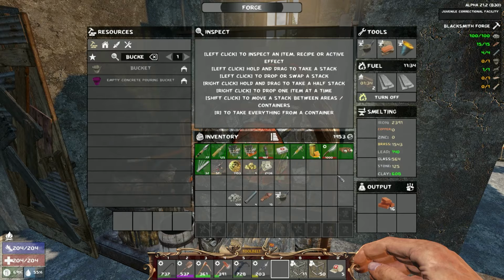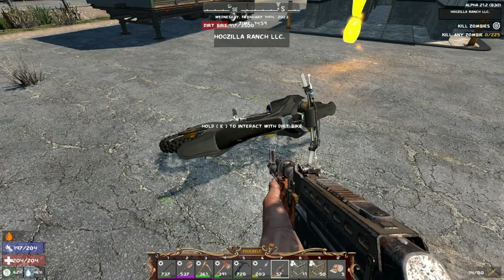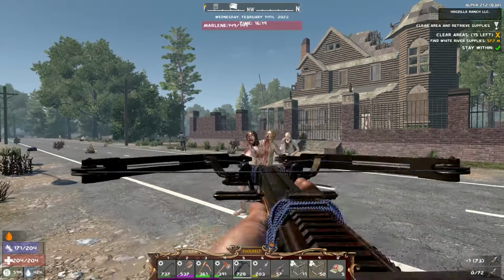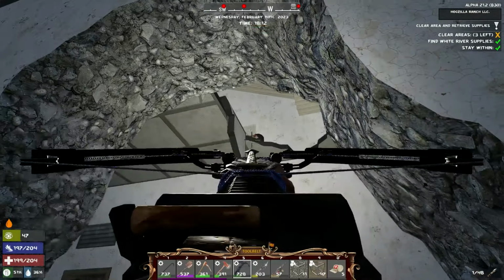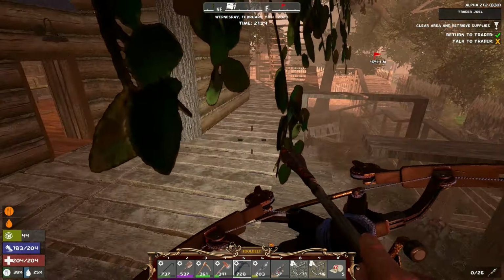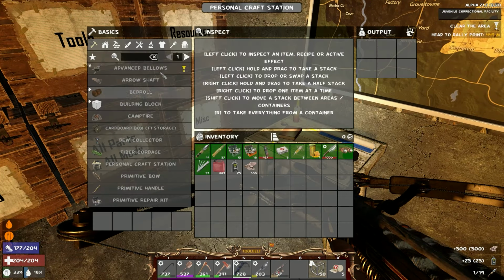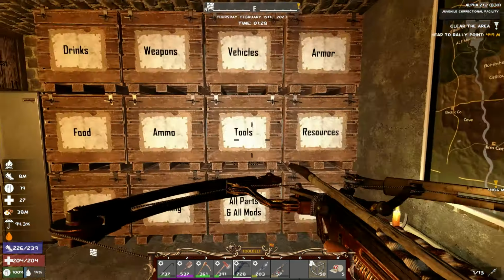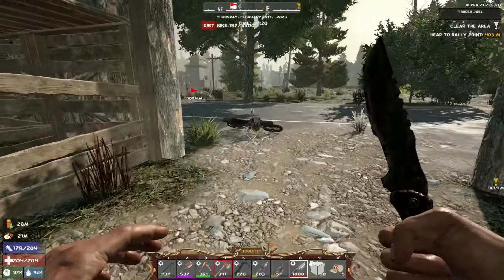7 Days to Die Ravenhearst Mod| Clearing Hogzilla Ranch & Reworking Our Home Base Design! | Lets Play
Ep54 7daystodie alpha21 a21 letsplay ravenhearstmod ravenhearst @7DaystoDie

Time stamps:
00:00 Intro
00:20 Ravenhearst

Game Settings:
-Warrior difficulty
-60 min days
-Feral sense off
-Zombies..
-100% loot
-150% exp
-64 zombie horde night spawns

Hardware:
-32GB DDR4-4000 RAM
-2TB samsung evo NVME M.2

Let’s Play 7 Days to Die Alpha 21 .2 Stable s18 Ravenhearst mod s1 ep54.
This is 7 Days to Die Alpha 21 Ravenhearst mod s1 Let’s Play Gameplay.

Titled: 7 Days to Die Ravenhearst Mod | Clearing Hogzilla Ranch & Reworking Our Home Base Design! | Lets Play
Ravenhearst  mod season 1 episode 54 of my 7 Days to Die Alpha 21 s18 Ravenhearst Mod s1 Build let’s play Singleplayer series/gameplay.

7 Days to Die is set in a brutally unforgiving post-apocalyptic world overrun by the undead.
7 Days to Die is an open-world game that is a unique combination of first person shooter, survival horror, tower defense, & role-playing games.

7 Days to Die is available for purchase on steam:
7 Days to Die is also available on ps4 & xbox.